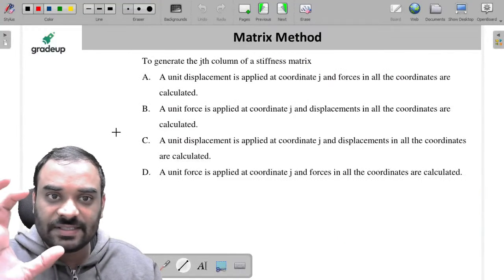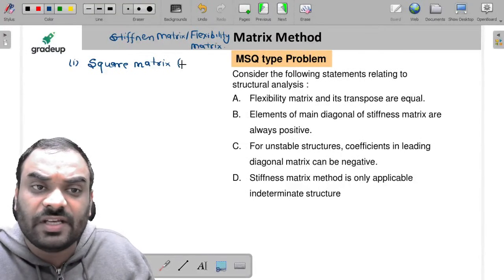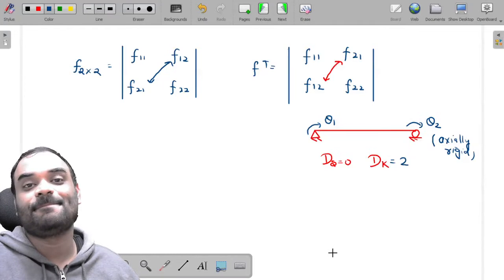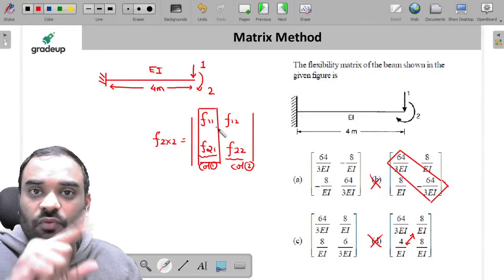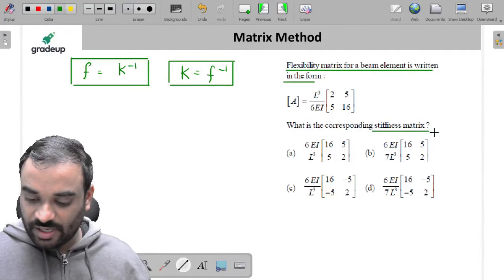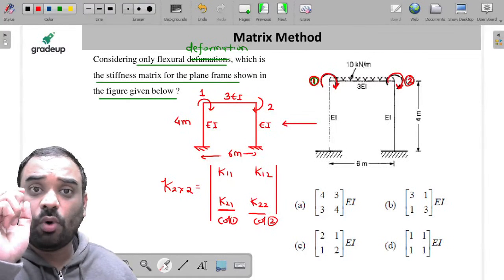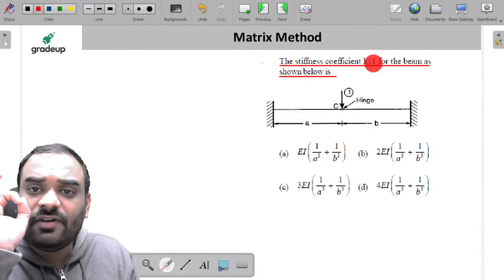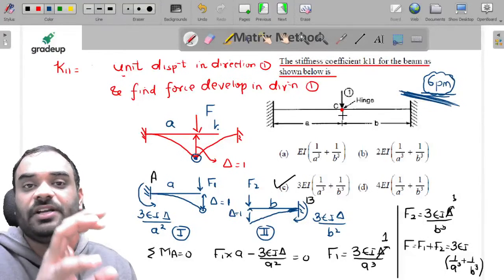Matrix Method | Structural Analysis | GATE CIVIL Engineering 2021 | Krishna Sir | Gradeup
Structural Analysis, one of the subjects in GATE, is important for getting a high score in the exam. Students often find trouble in the subject. Gradeup expert Krishna sir, would cover all the important topic like Matrix Method in Structural Analysis by discussing the questions & theory in this series, and help you score better in the subject for GATE 2021.